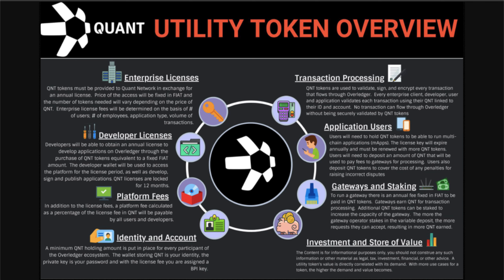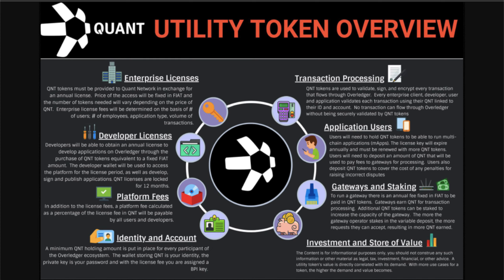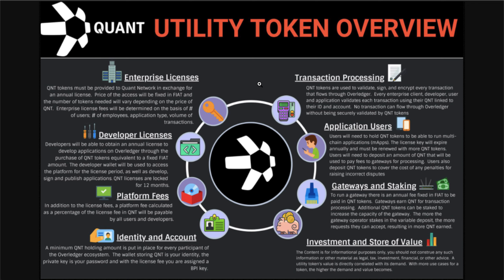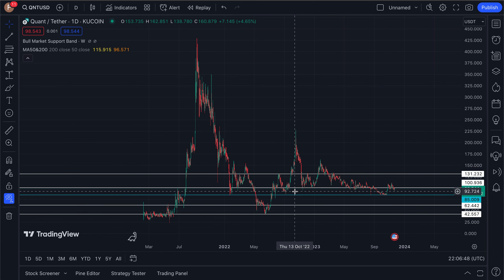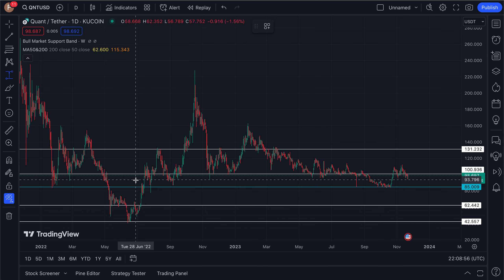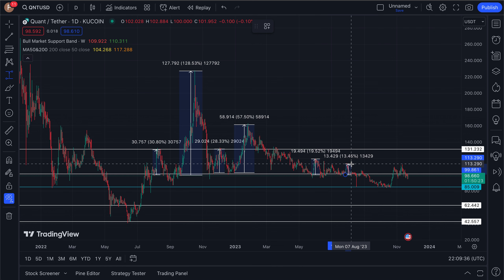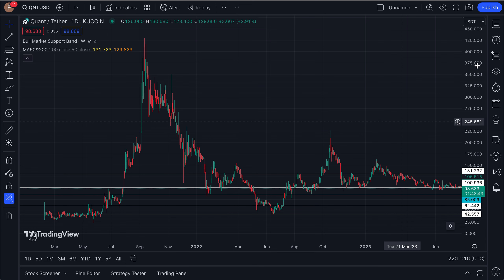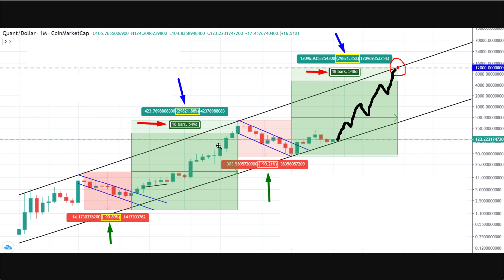PROOF THAT QUANT CRYPTO CAN HIT $10,000... QNT Price Predictions 2025! (BTC CRO COIN)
What is up investors & welcome back to the Everything Crypto show! As always, I hope you all enjoy :).

ALSO PLEASE WATCH OUT FOR BOTS AND SCAMS IN THE COMMENTS. STAY SAFE OUT THERE I LOVE AND APPRECIATE YOU ALL ❤️.

Timestamps:

0:00 -QUANT UTILITY TOKEN
4:16 -QNT/USD CHART
7:44 -CAN QNT HIT 5 FIGURES?
13:52 - QNT/BTC CHART

Crypto Platform Referrals:

Shakepay (Canadian Only): Buy exactly $100 worth of crypto on Shakepay, and get a free $30!
Newton (Canadian Only): Sign up for Newton and buy $100 (or more) worth of crypto and get $25 free